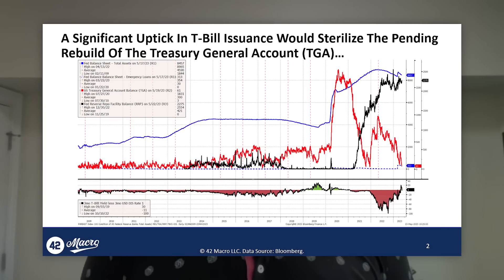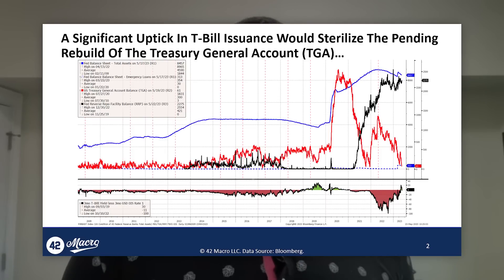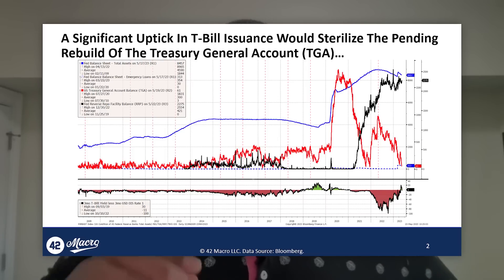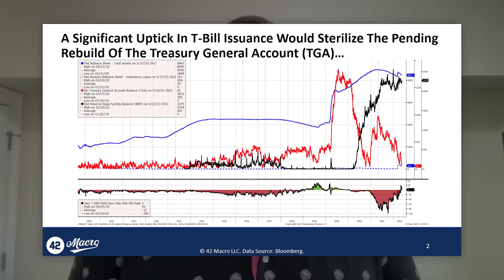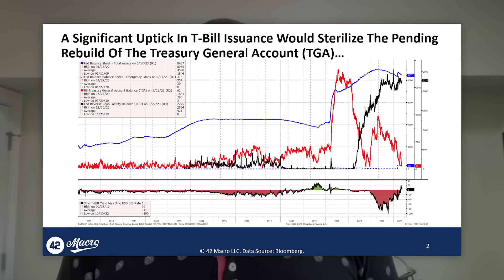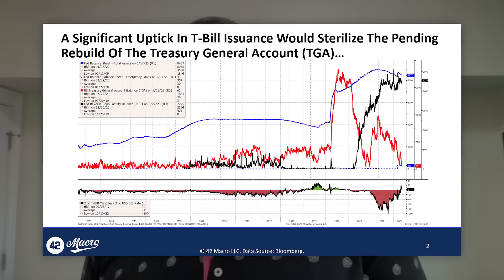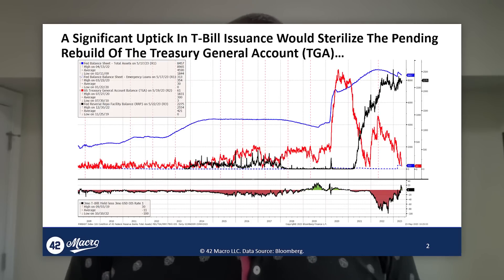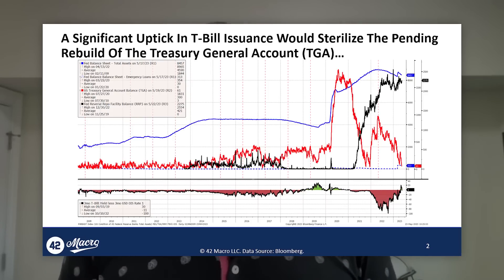Darius Dale On Debt Crisis, Recession, Central Banks, Global Liquidity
Darius Dale is the founder & CEO of 42Macro. In this conversation, we talk about global liquidity, debt limit crisis, treasury issuance potentially up-ticking, and what this all means for asset prices.

Pomp writes a daily letter to over 200,000+ investors about business, technology, and finance. He breaks down complex topics into easy-to-understand language while sharing opinions on various aspects of each industry.